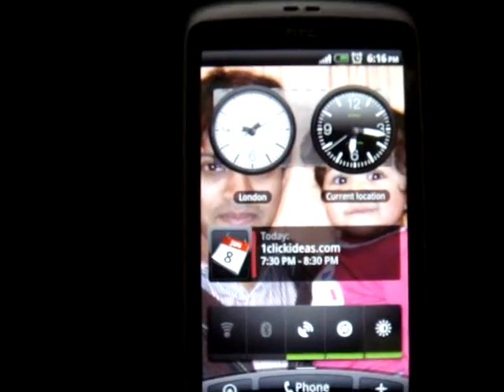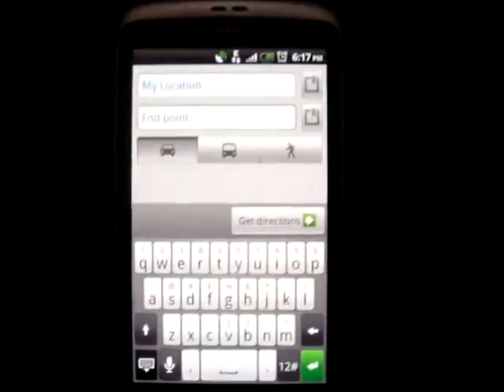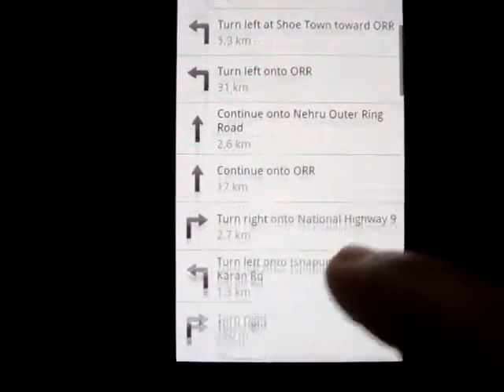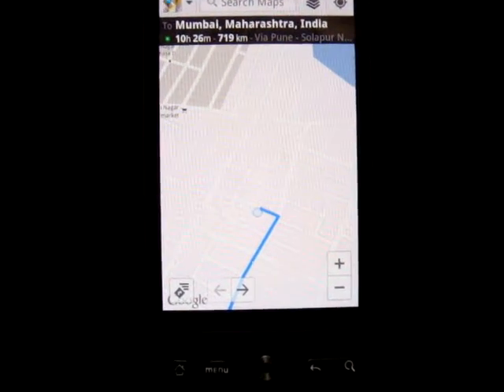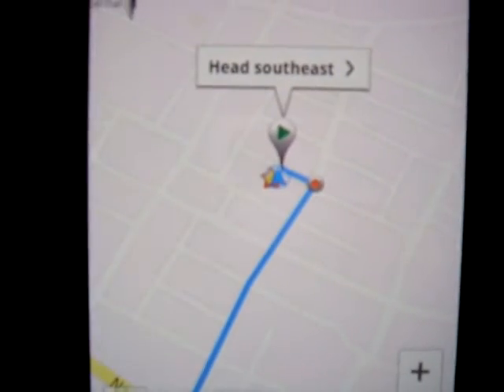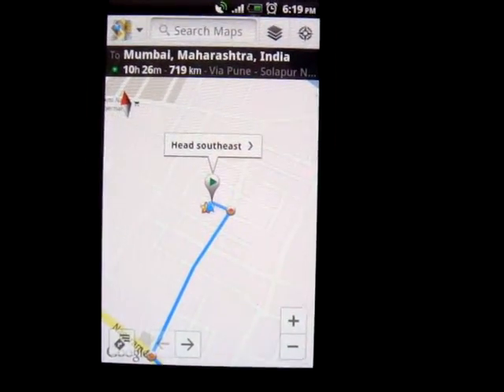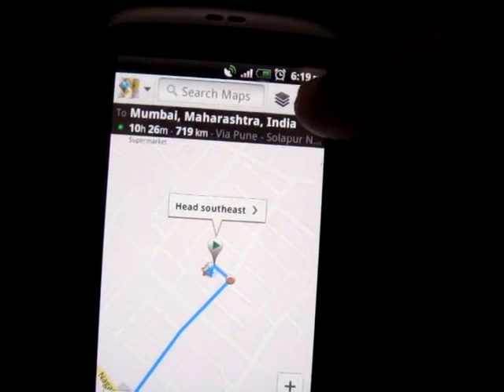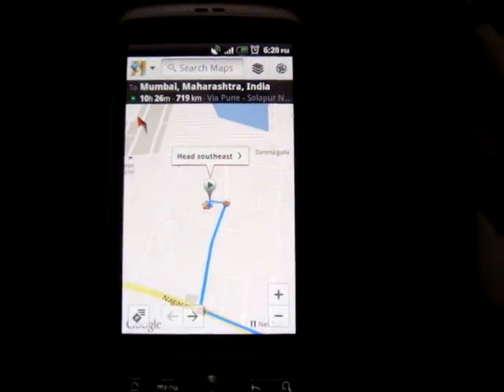Google Offline Navigation in Unsupported/Supported Countries (Free Offline mode workaround)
(How to use your Navigation devices to safely drive on Highways/Motorways).